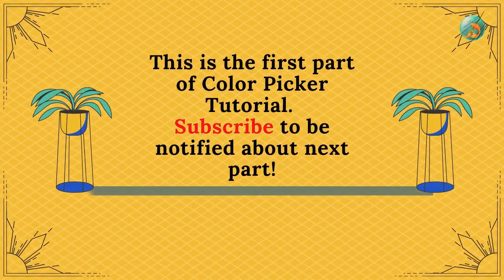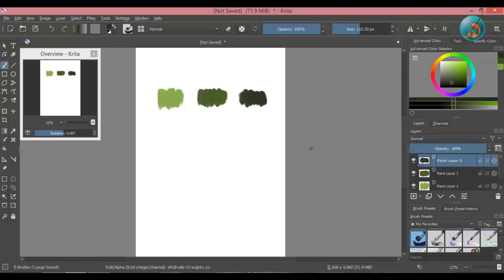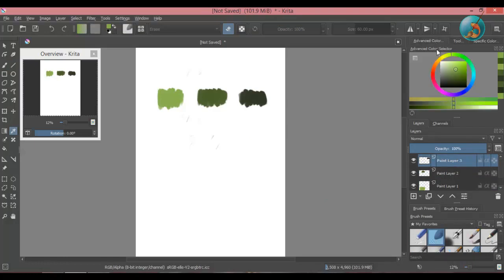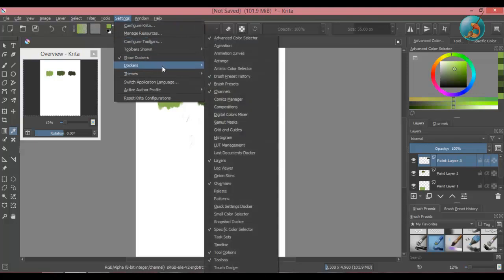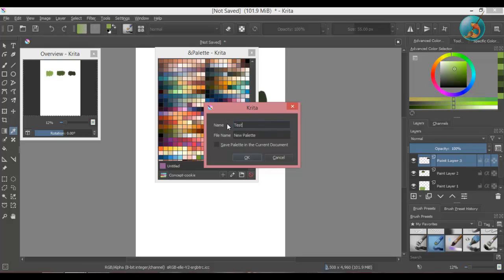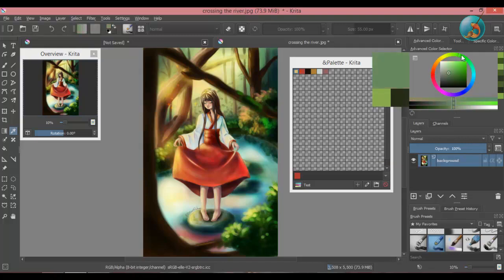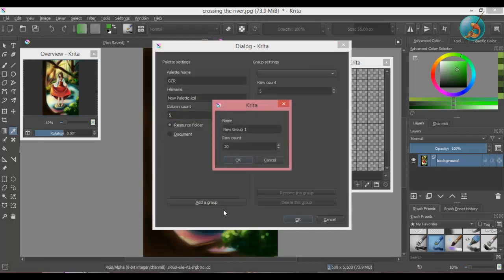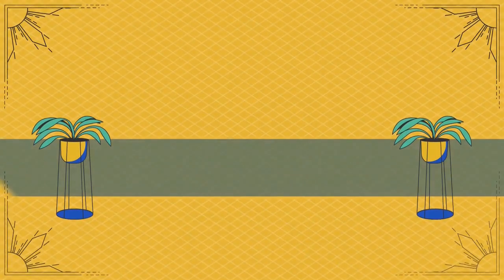Krita Tutorial | Color Picker (Tool Palette Docker) | Part 1 | cc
This is part 1 of Krita tutorial on Color picker and palette docker. Although color picker is a simple tool, the options that come with it in Krita are a bit complicated. So I decided to split this video in two parts so that it will be easier for to explain and easy for you to understand. As this video is going to have a second part you can ask related questions and I will try to explain them in my next video.
I am also working on the videos that some of my subscribers requested. I will be uploading them soon. Thank you for your patience :)

Timestamps:
0:00 – Introduction
0:27 – Color Picker Short keys
0:46 – Sampling Layers Options
1:37 – Update Color
2:05 – Palette Docker
3:03 – Make Your Own Palette
3:45 – Adding Color to the Palette
4:26 – Deleting a Color from the Palette
4:38 – Modifying the Palette
5:18 – Deleting a Palette
5:33 Outro